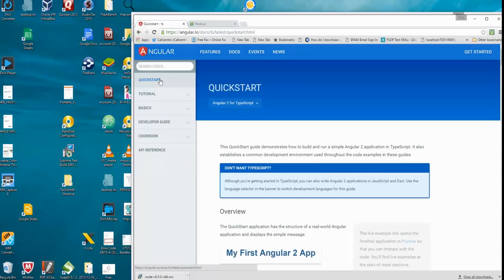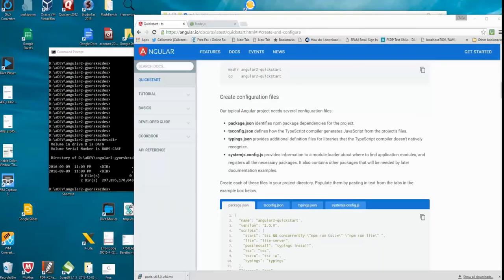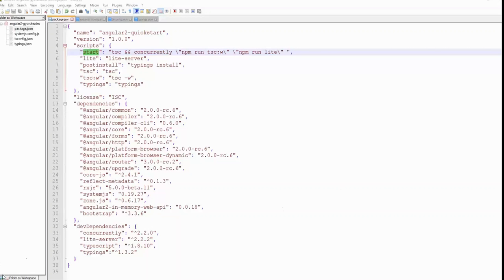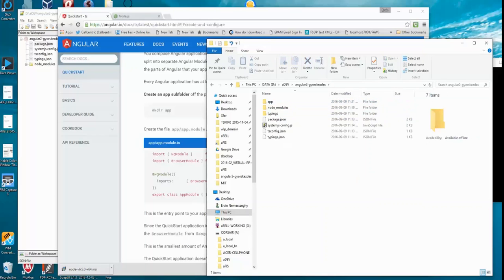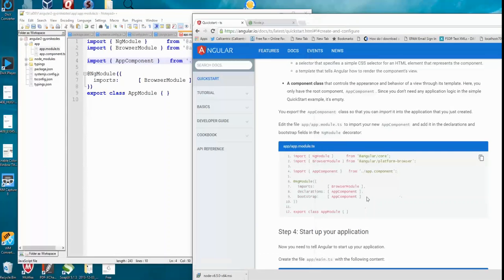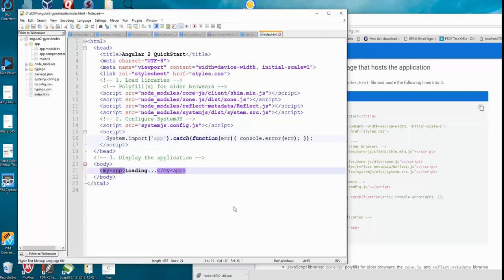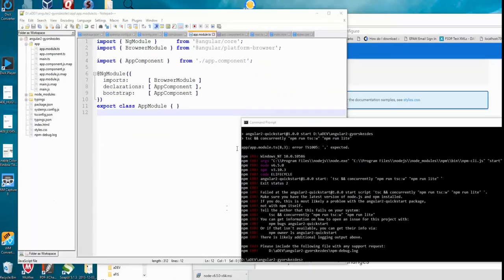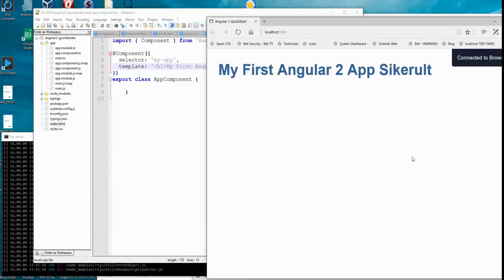01 en Angular2 quickstart 2016 09 09